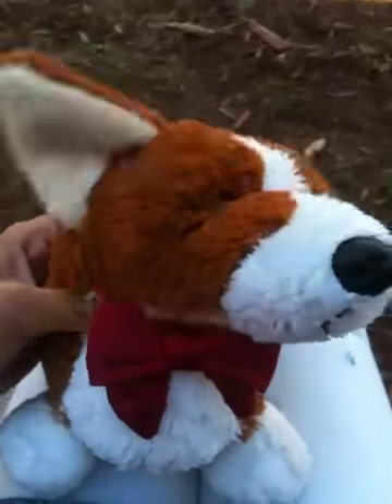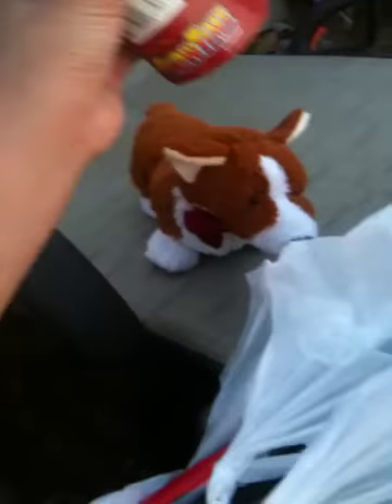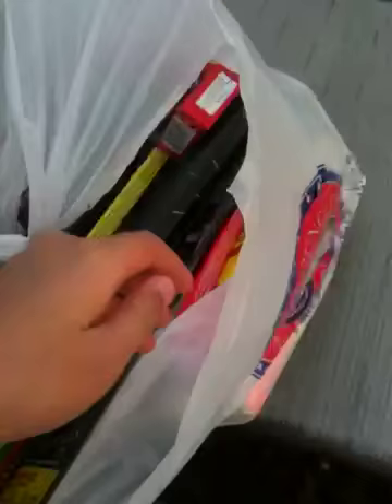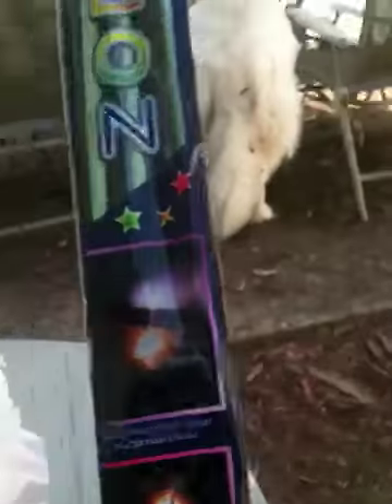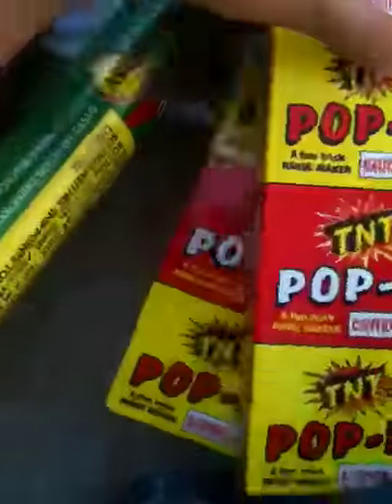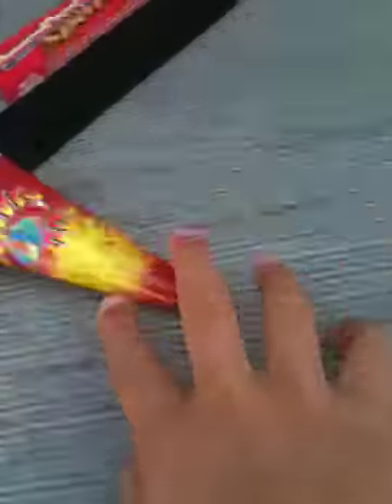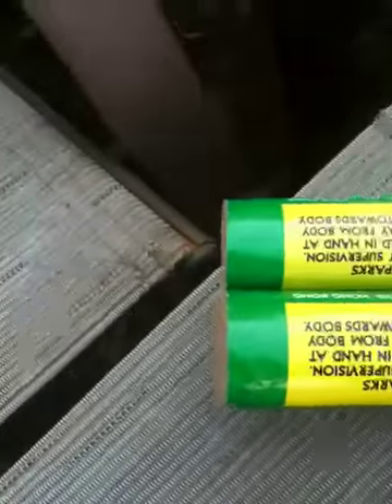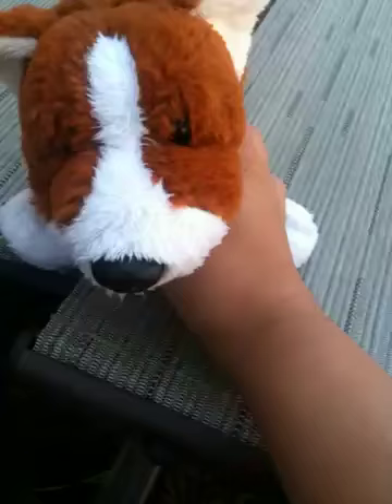FIREWORKS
our fireworks also HAPPY FOURTH OF JULY